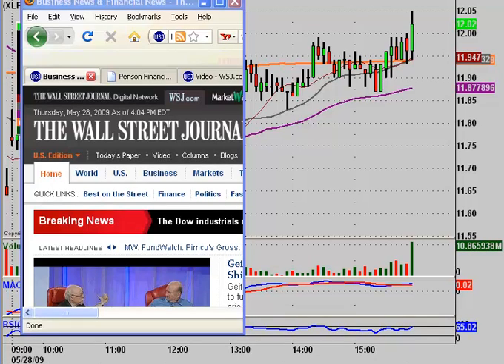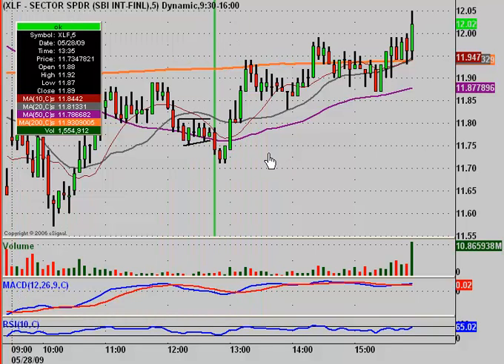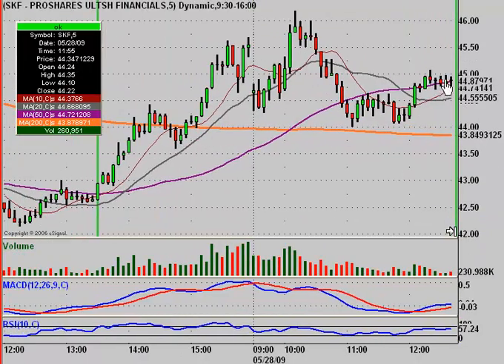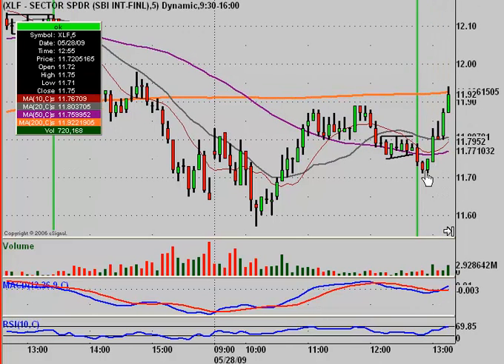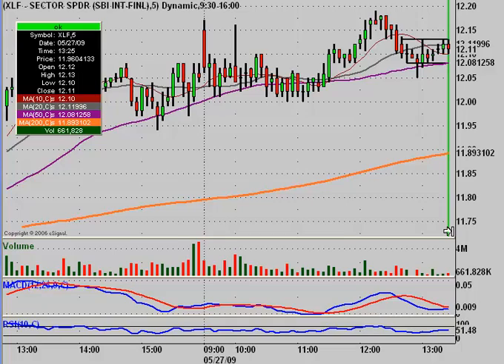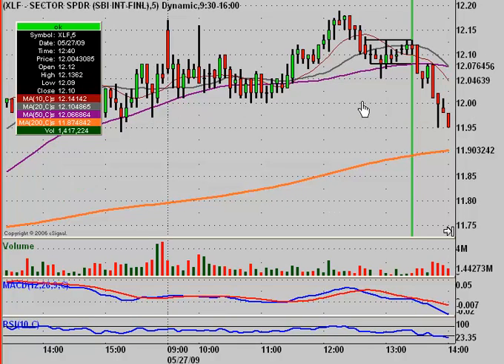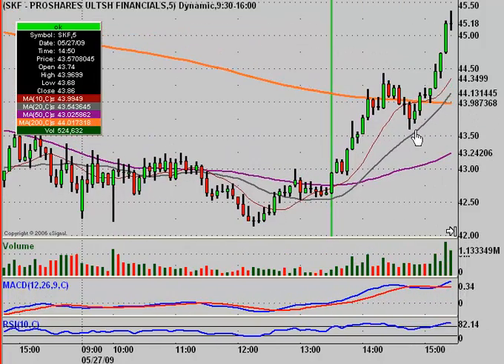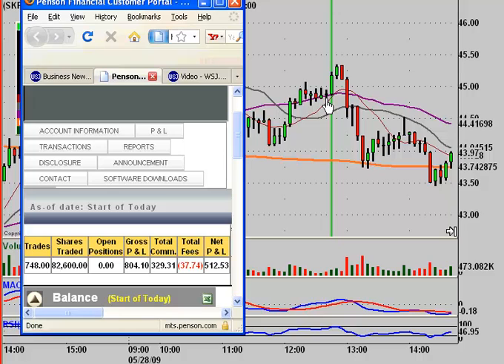Stock Trading Stop-Loss: Use It!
ClayTrader.com is a wholly-owned subsidiary of Guidance Marketing, LLC. Guidance Marketing, LLC and its employees are not a Registered Investment Advisor, Broker Dealer or a member of any association for other research providers in any jurisdiction whatsoever and we are not qualified to give financial advice. Investing in micro-cap securities is highly speculative and carries an extremely high degree of risk.